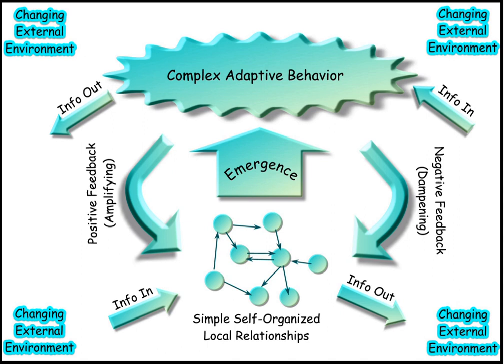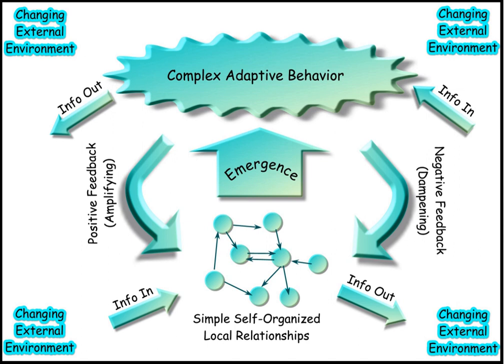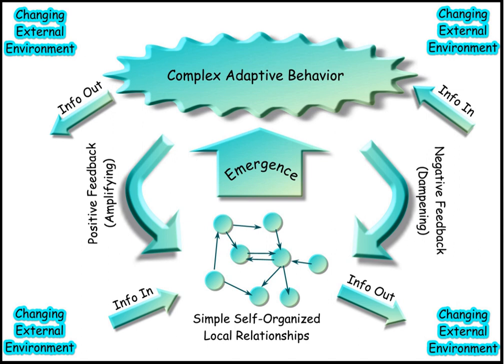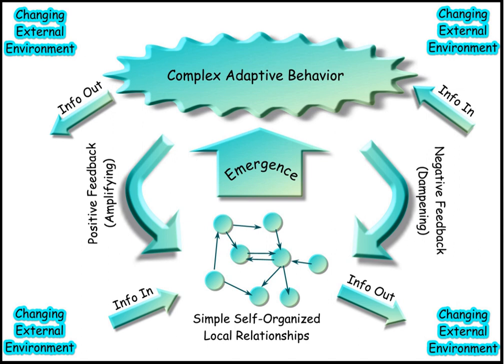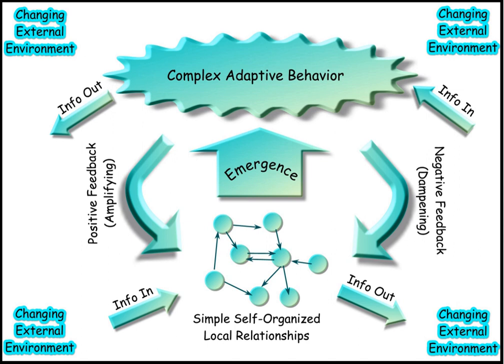Biological system | Wikipedia audio article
00:00:40 1 Organ and tissue systems
00:02:56 2 History
00:04:31 3 See also
00:04:53 4 External links

- Socrates

SUMMARY
A biological system is a complex network of biologically relevant entities.
Biological organization spans several scales. Examples of biological systems at the macro scale are populations of organisms. On the organ and tissue scale in mammals and other animals, examples include the circulatory system, the respiratory system, and the nervous system.
On the micro to the nanoscopic scale, examples of biological systems are cells, organelles, macromolecular complexes and regulatory pathways.
A biological system is not to be confused with a living system, such as a living organism.